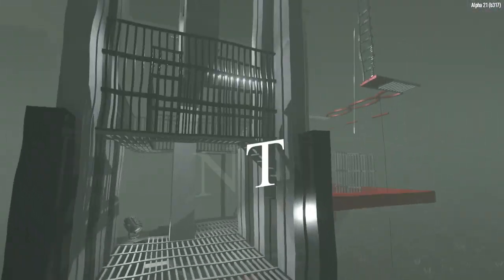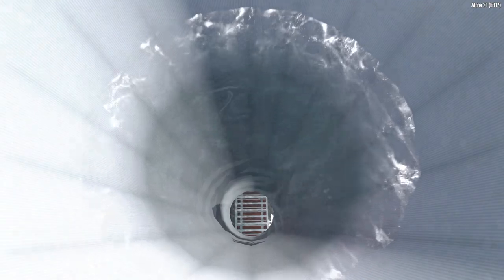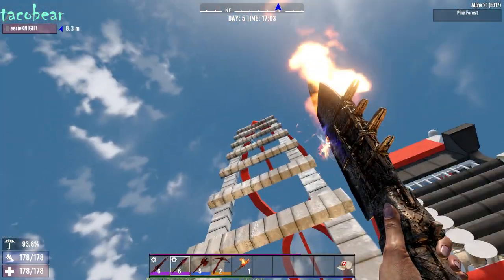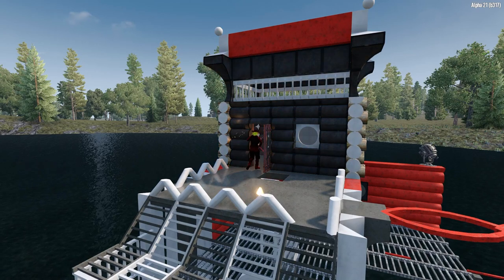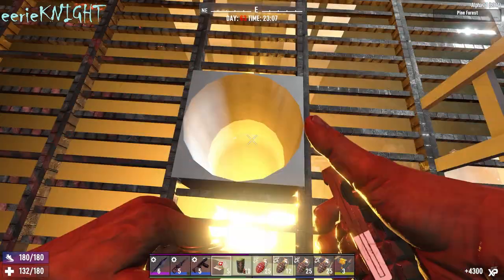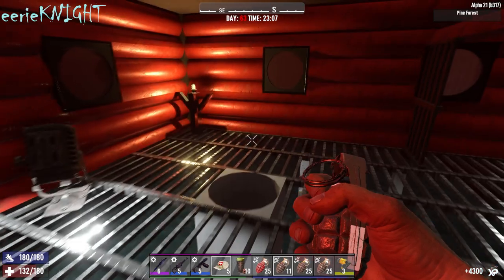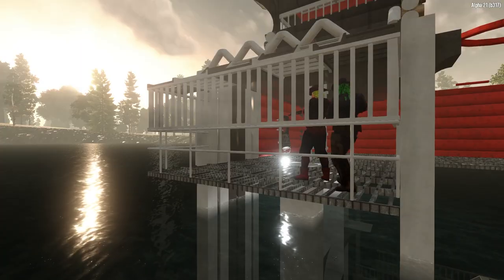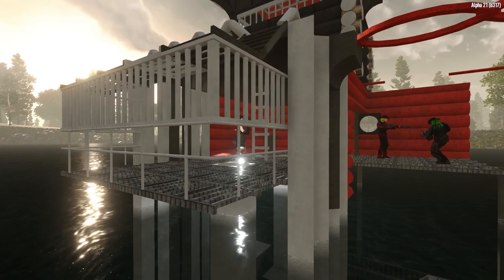Godly Grenades! | Underwater Maze Horde Base | 7 Days to Die Alpha 21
🌊Welcome survivors, dive into the depths and learn how the zombie hordes can't escape the pull of this underwater labyrinth, tailored to outsmart, slow down, and annihilate the undead with superior strategies.

💀Zombies? They'll be as harmless as fish in a barrel. Discover how we exploit the undead's aquatic awkwardness and lead them through a meticulously designed pathway of deadly choke points and electrifying traps.

💥Lighting the way with tripwires and motion-sensing technology, our fortress isn't just a stronghold, it's a deathtrap. Every twist and turn, every archway and pillar, has been expertly designed to slow the zombies down, to group them together, making every grenade you toss extremely effective.

🛡️So, prepare to get soaked in strategy, it's survival of the craftiest!

0:00 Intro
2:04 Disguised zombie!
3:53 Hey!
4:15 Hey hey!
4:25 Let's begin
9:49 Horde montage
11:36 Go water!
12:22 Tacobear?